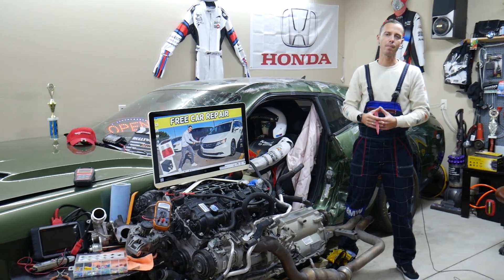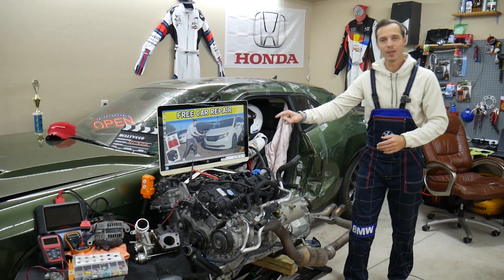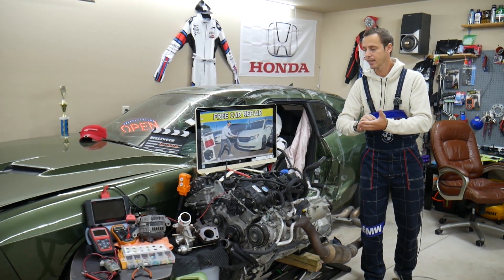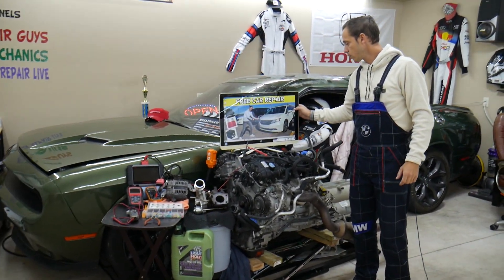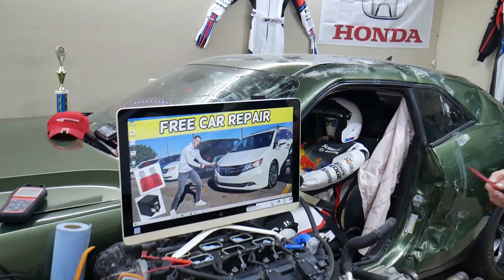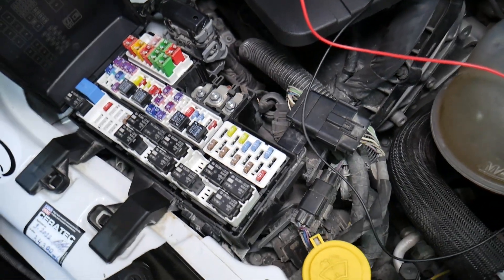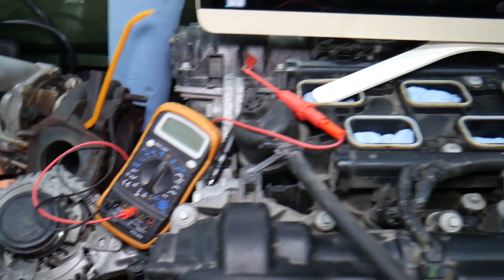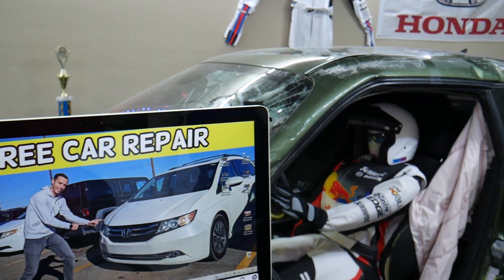HONDA ODYSSEY ACCESSORY FUSE LOCATION 2011 2012 2013 2014 2015 2016 2017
If you want to see where the accessory fuse is located on Honda Odyssey in case you need to replace the accessory fuse on Honda Odyssey in this video we will explain where you can expect to find the accessory fuse on Honda Odyssey. We demonstrated where the accessory fuse is located on 2017 Honda Odyssey but it may work on the whole generation:
2011 Honda Odyssey accessory fuse location replacement
2012 Honda Odyssey accessory fuse location replacement
2013 Honda Odyssey accessory fuse location replacement
2014 Honda Odyssey accessory fuse location replacement
2015 Honda Odyssey accessory fuse location replacement
2016 Honda Odyssey accessory fuse location replacement
2017 Honda Odyssey accessory fuse location replacement

► Multi Block Fuse 38234-TK8-A01
► Multi Block Fuse 38233-TK8-A01